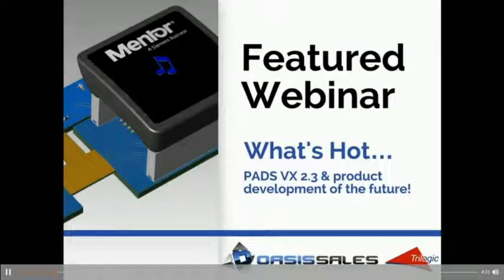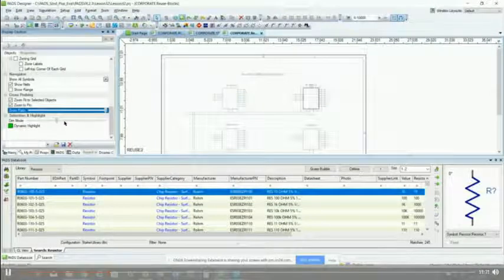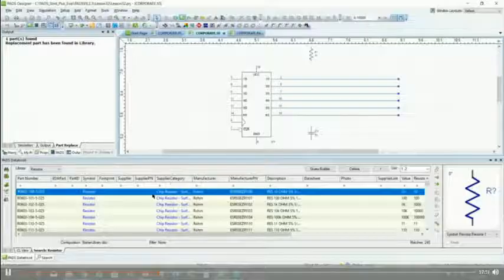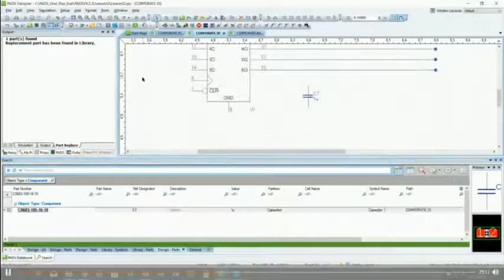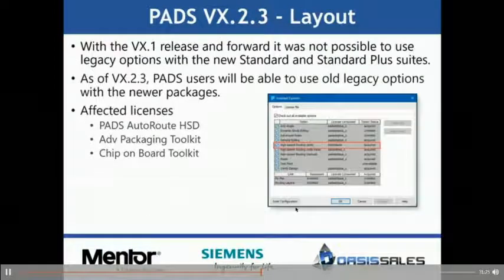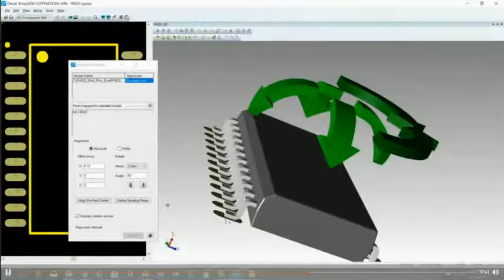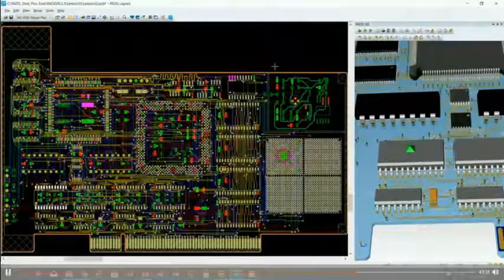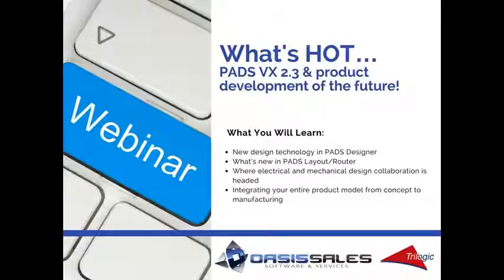What's Hot... PADS VX 2 3 and Product Development of the Future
Overview
PADS continues to introduce new technology not seen by our competitors.  Our first release of 2018 will be no different.  This will be the first release since the acquisition by Siemens.  We will not only showcase innovative technology in VX2.3 but we will also enlighten you on the future of PCB & MCAD integration, as well as full digital product model design.  Siemens is poised to change the industry with product design capabilities currently unavailable today.

* New design technology in PADS Designer
* What’s new in PADS Layout/Router
* Where electrical and mechanical design collaboration is headed
* Integrating your entire product model from concept to manufacturing